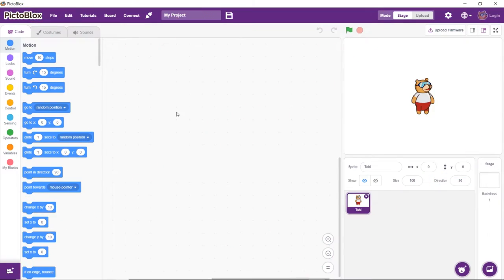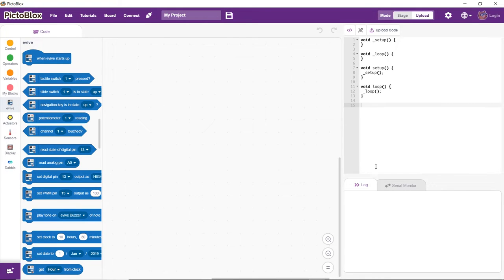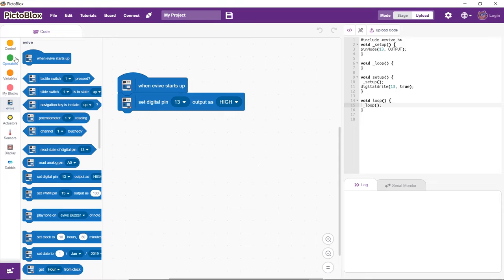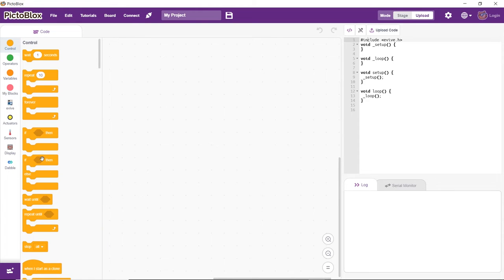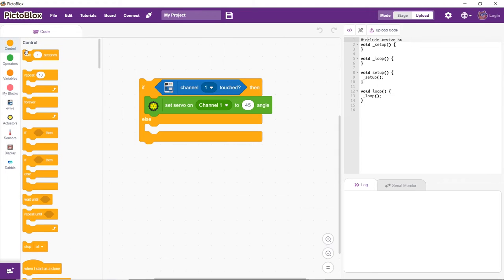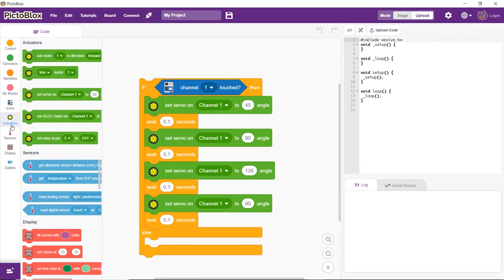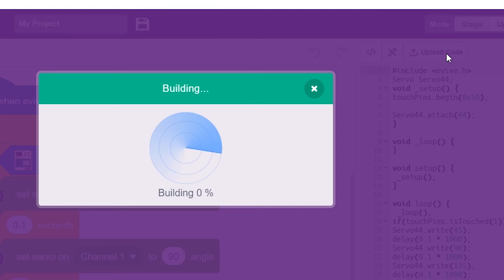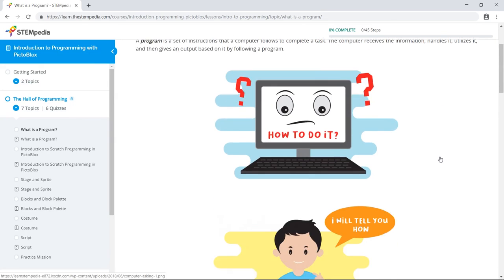PictoBlox: Upload Mode | What is Upload Mode, Control Hardware Wirelessly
In this video, we’re going to explore PictoBlox’s Upload Mode and see how it lets us control hardware without it being connected to the computer.

This is the third video in the "Getting Started with PictoBlox" series that cover the basic topics for working with PictoBlox and Dabble first-hand.

The following topics/activities are covered in the video:

00:21 What is Upload Mode?

00:39 How is the Upload Mode different from Stage Mode?

01:54 Activity to see how the Upload Mode works.

PictoBlox is a graphical programming software based on the latest version of Scratch that makes coding for kids fun and easy. They can create games and animations, make interactive IoT projects, program robots, and much more. PictoBlox also helps them develop must-have 21st-century skills such as creativity, logical reasoning, and problem-solving.

About STEMpedia:

STEMpedia is a one-stop solution for everything STEM. It aims to transform today’s young minds into innovators of tomorrow by enabling learning-by-doing in STEM with the help of state-of-the-art technology, a variety of learning options, and training programs.

With futuristic gear, an endless treasury of learning resources, premium online courses, and a global STEM community, STEMpedia blends theory with experiential learning which helps them develop creativity, curiosity, innovativeness, and problem-solving skills - the must-have skills in this inevitably fast-paced world.

Want to know more about our outstanding products? Take a peek here!

Get social with STEMpedia!

Coming soon to your home.